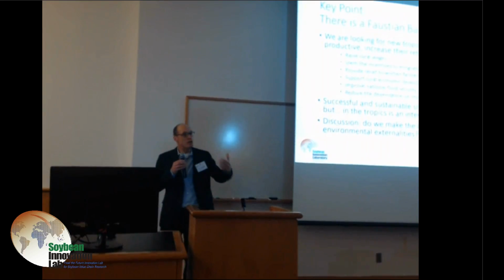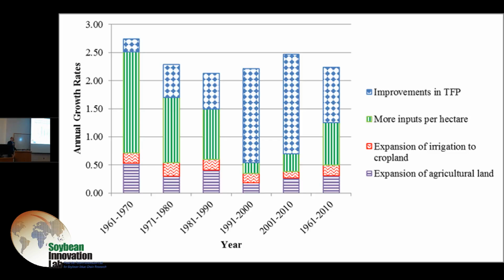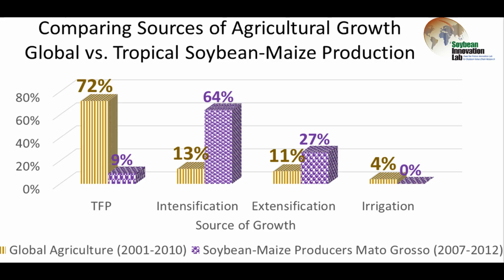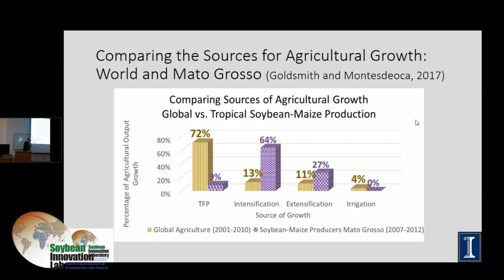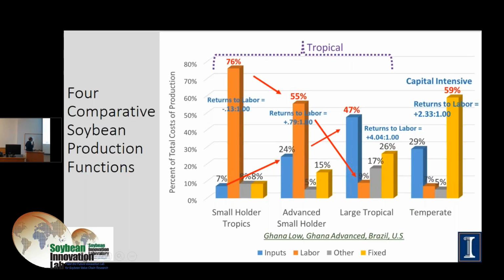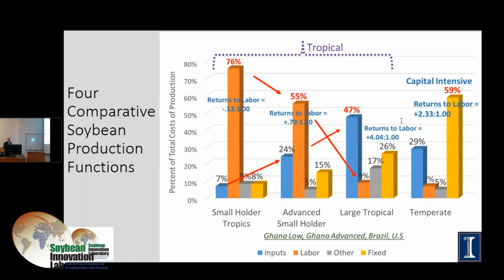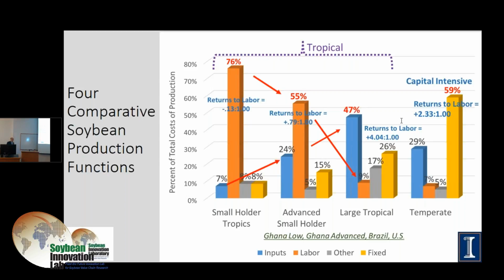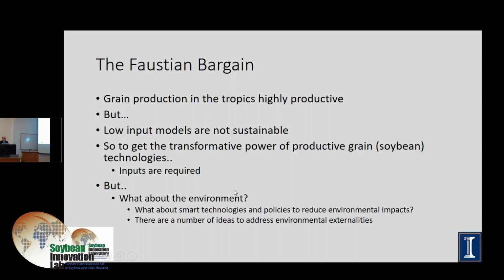The Economics of Tropical Soybean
The tropics contain some of the most important biomes for managing a variety of environmental challenges from
biodiversity to climate change. But at the same time, agricultural expansion in South America shows that the tropics
can be highly productive in terms of grain production. Additionally, agricultural intensification holds promise to reduce
poverty and malnutrition among the many rural poor residing in tropical zones. This symposium addresses the complex
tradeoffs between environmental stewardship and agricultural intensification in the tropics.